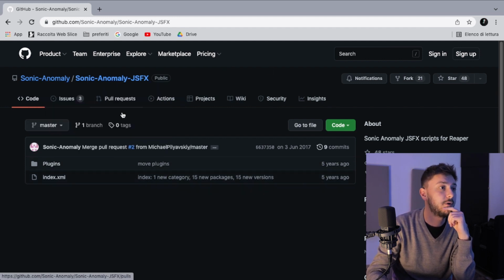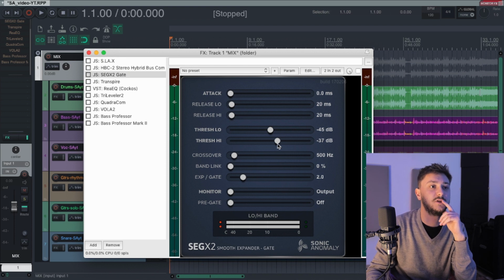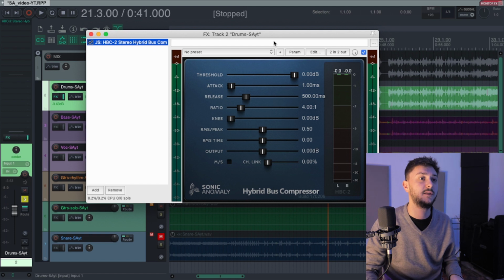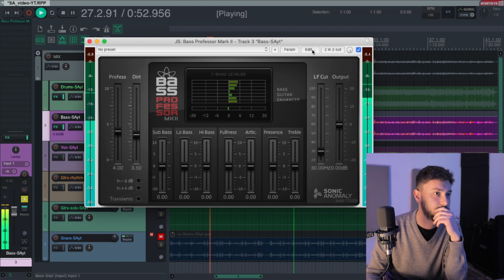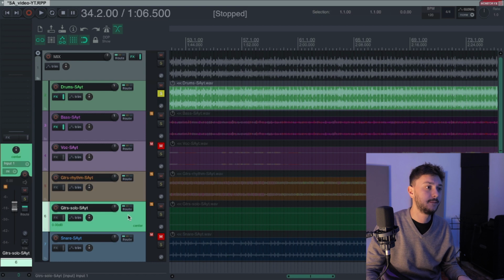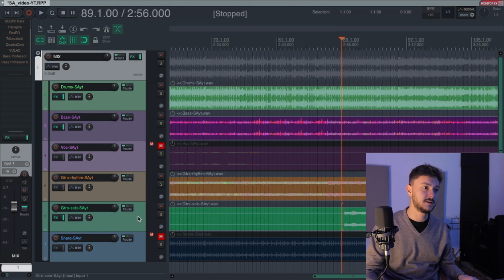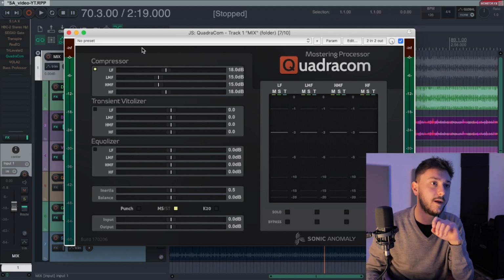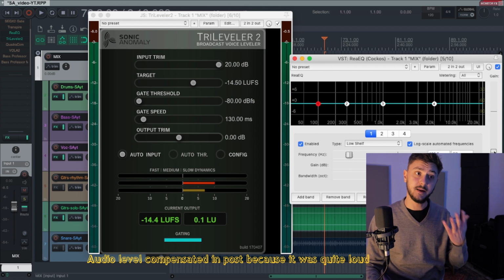Sonic Anomaly FREE Plugins - Why you should use them and how to get them on Mac (Reaper)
Chapters:
00:00 Introduction
02:06 How to download them in JSFX format
04:37 Overview
07:55 Sound examples
25:27 Conclusion